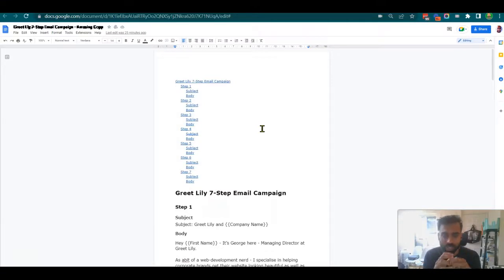How Many Steps Should Cold Emails Be - Part 1